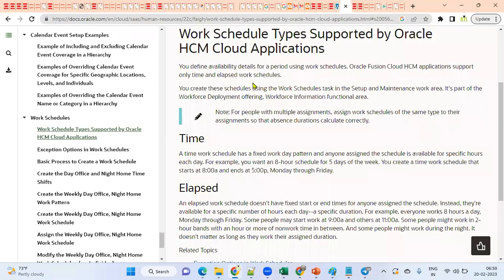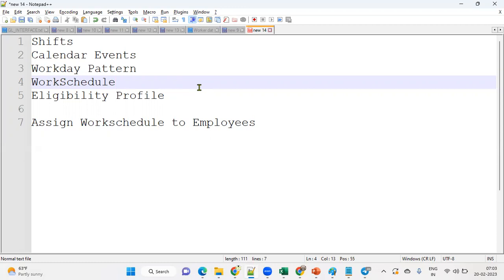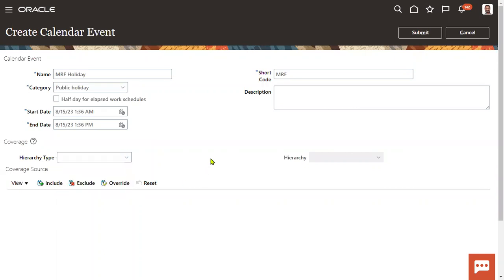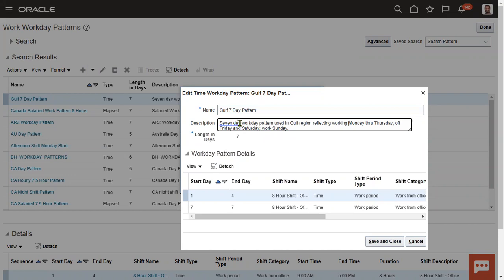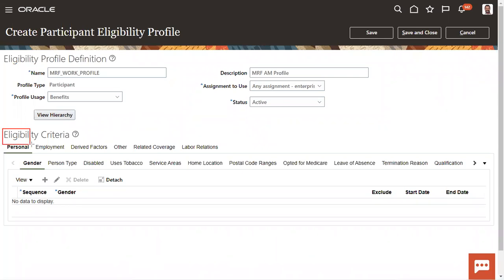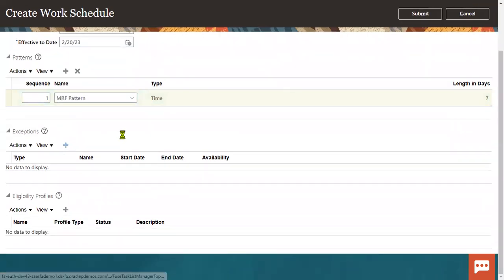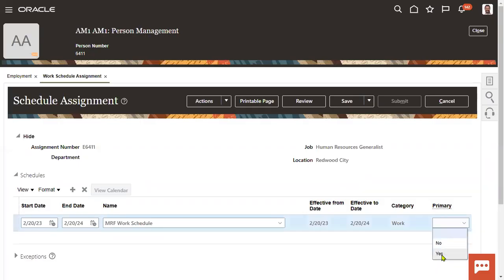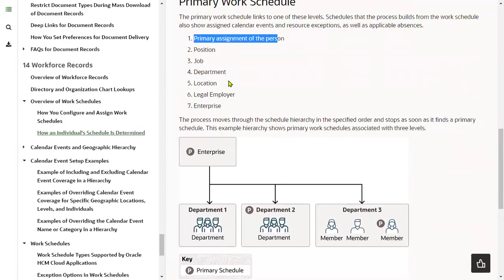Oracle Fusion HCM Work Schedule |Absence Management Work Schedule | Work Schedule Configuration